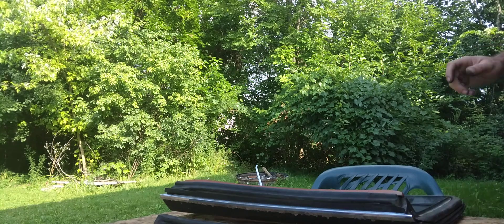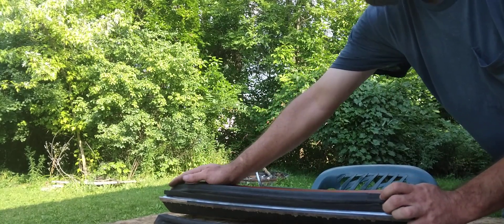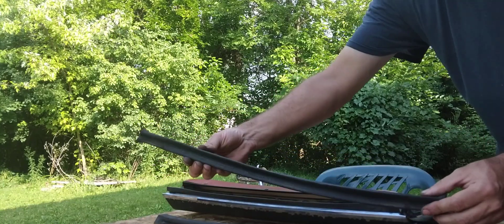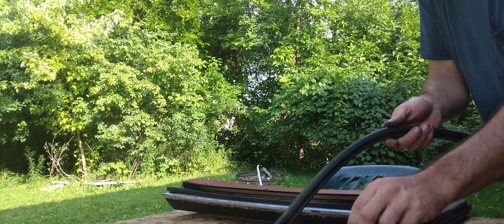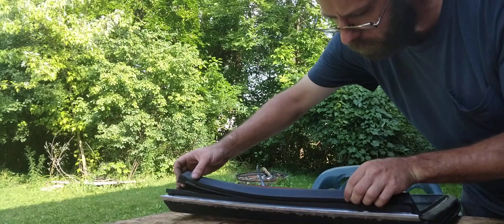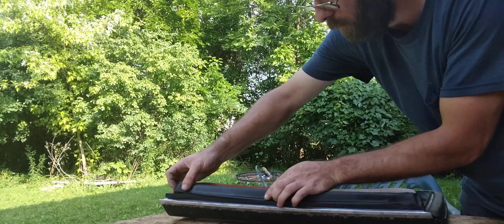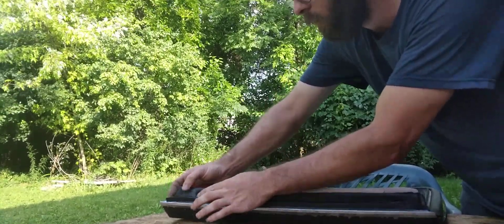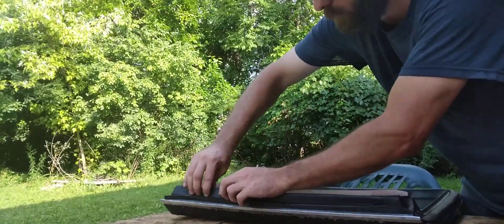part 15. 1978 Mustang T-top to window gasket removal and installation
Replacing your t top to window gasket is a must when your  Windows when you hear a wind whipping through as the window is up then you know it's time to replace your gasket